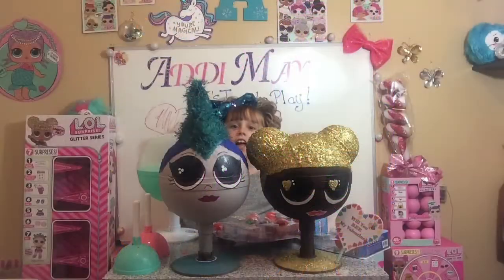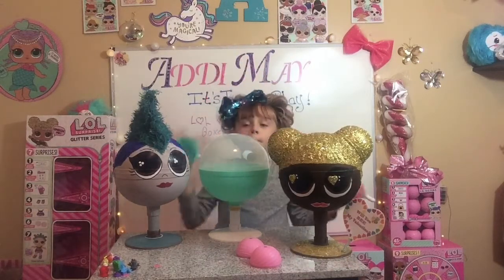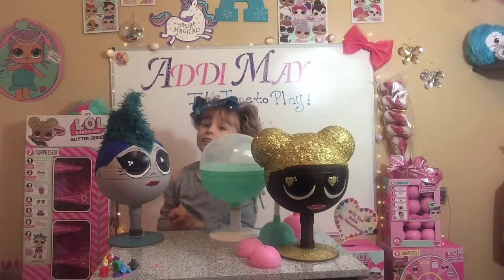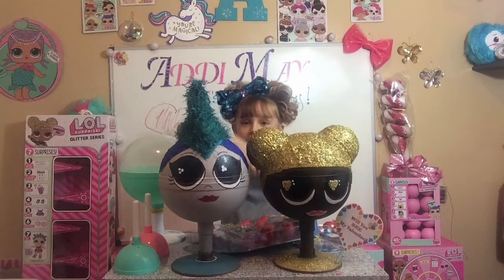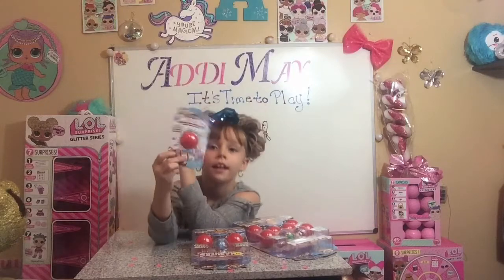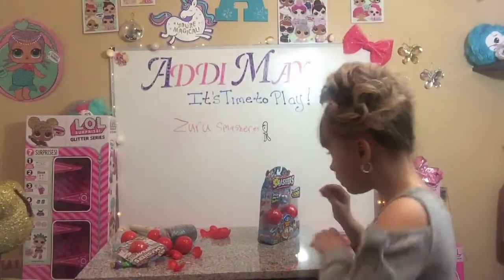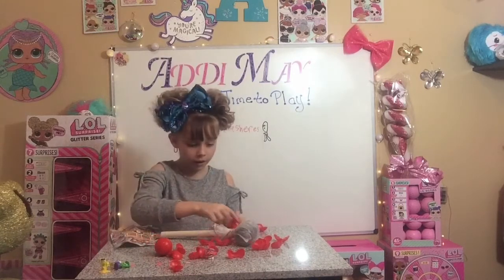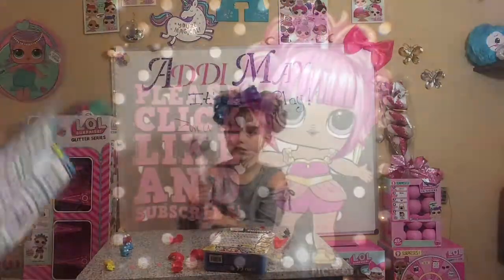Turn Pikmi Pop Container into LOL Surprise Queen Bee & Punk Boy-DIY Also ZURU Smashers Review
Finally a use for your Pikmi Pop containers! Addi has a Valentine Collection Container at school so we made Lol inspired Collection containers. Also ZURU sent us some Smashers to review. They are collectible sports themed figures that are fun and colorful and have a game built into them.